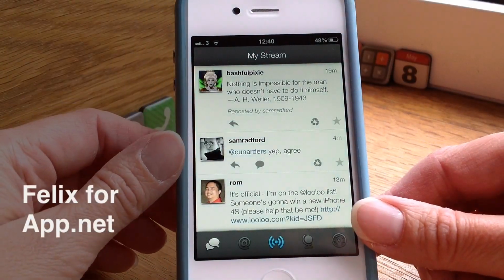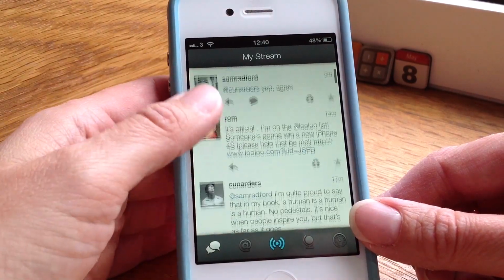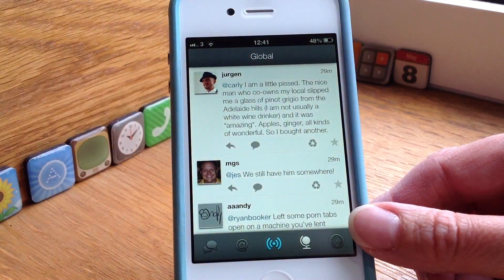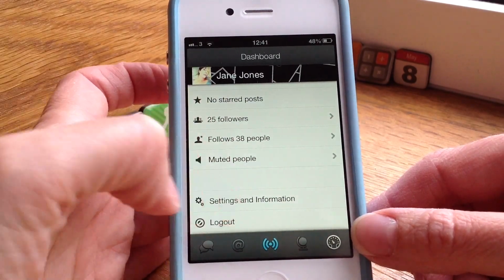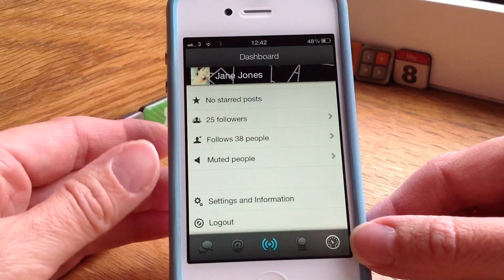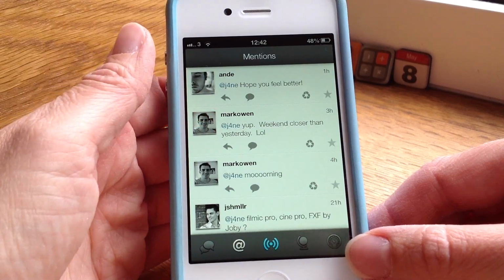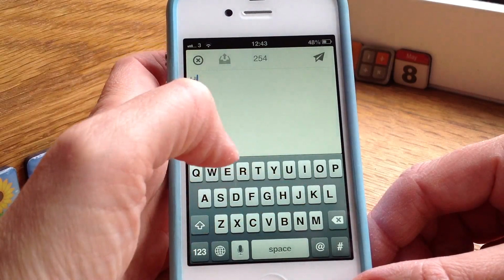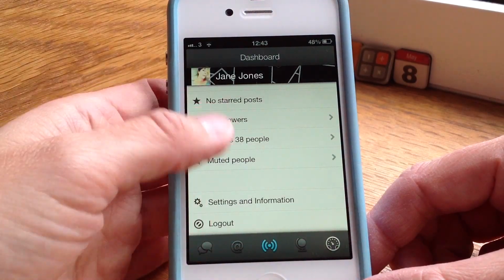Felix for iPhone an App.net client.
Review of Felix for iPhone. The third party client that lets you  access your App.net account on your iPhone.